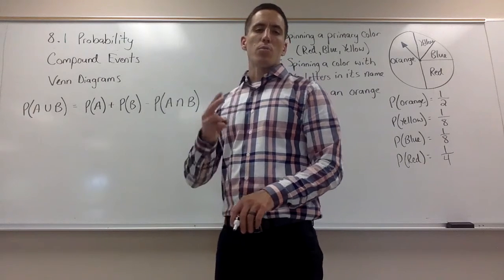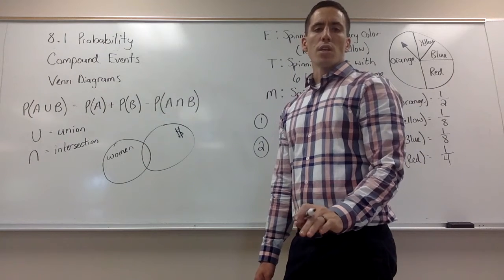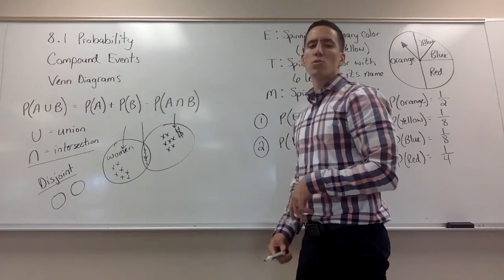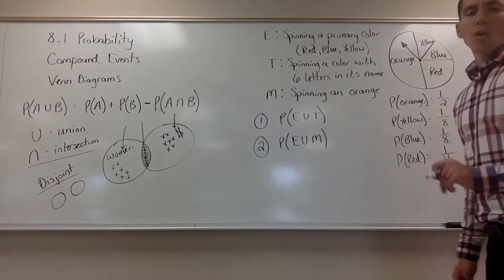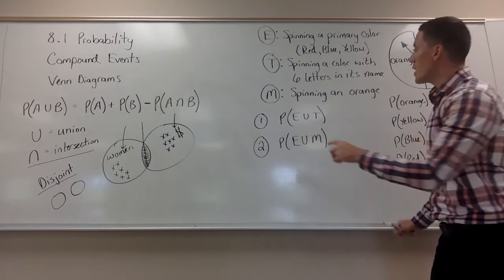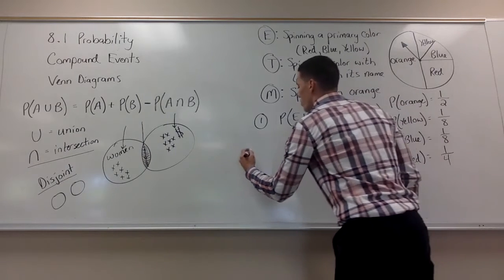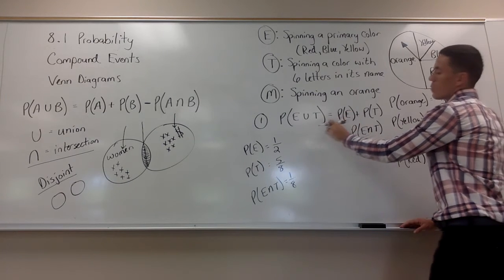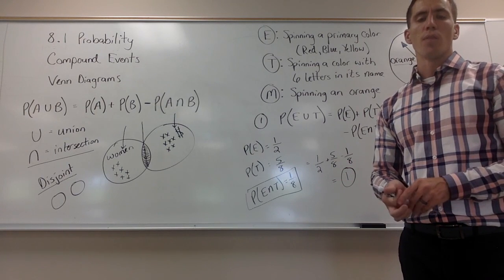Compound Event Probability